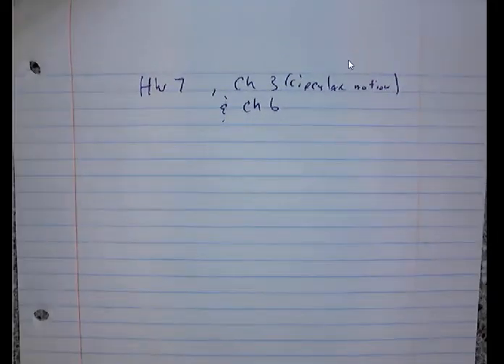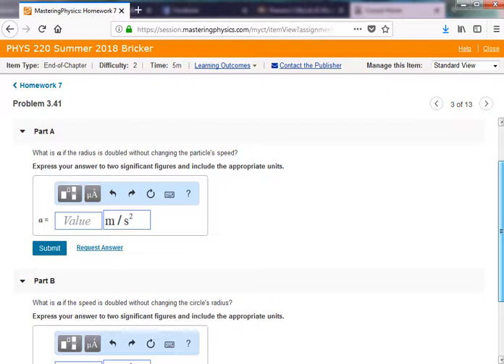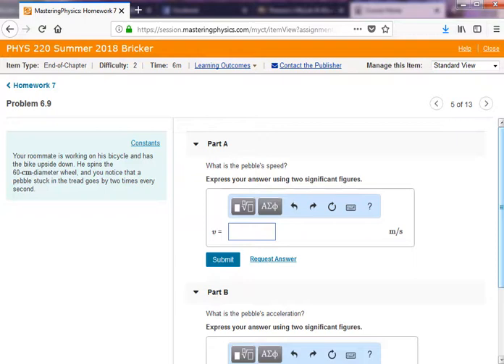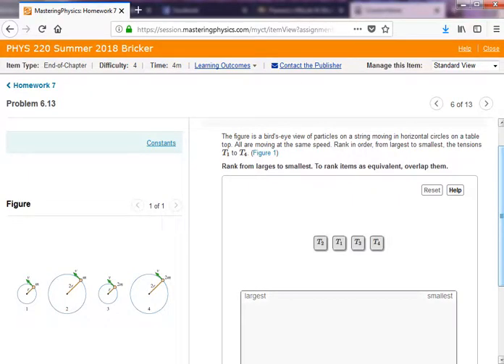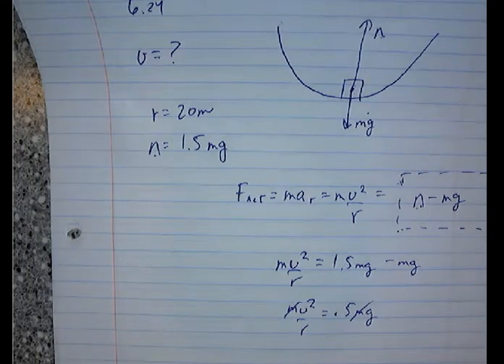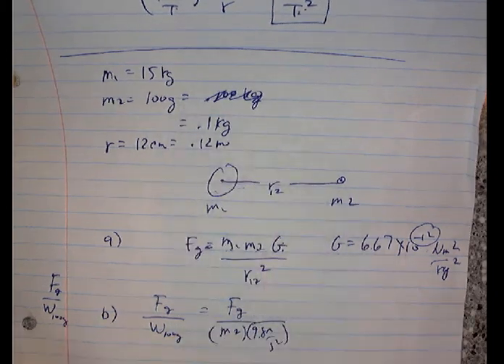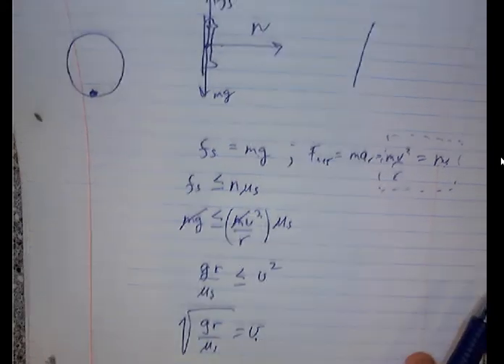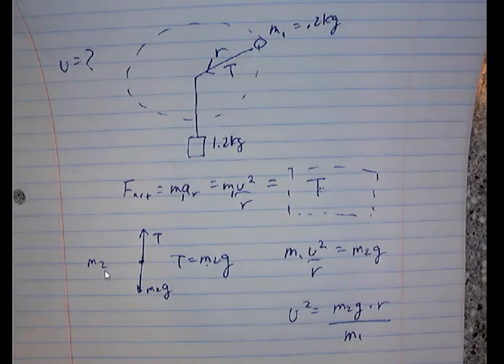PHYS 220 Su18 HW 7 Hints